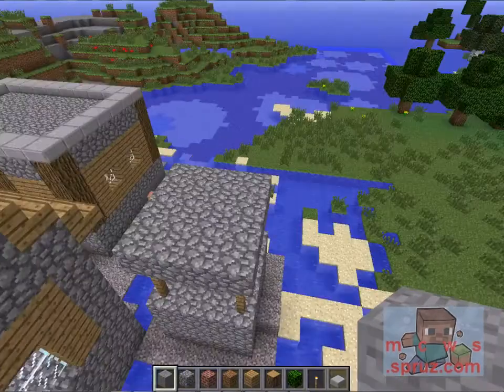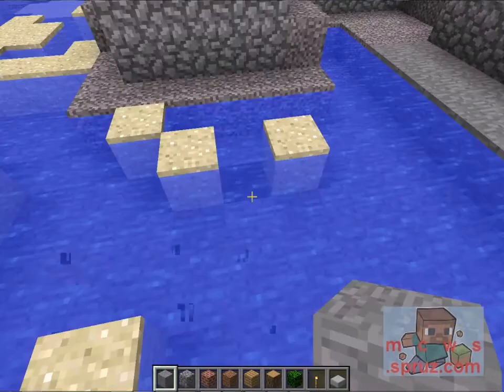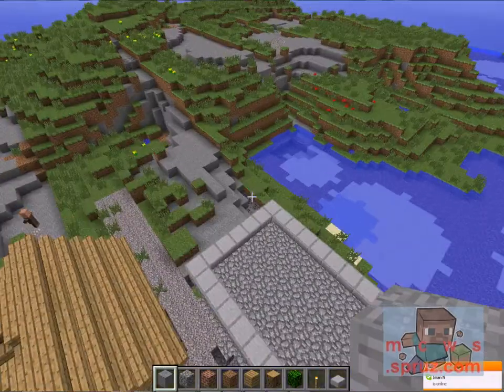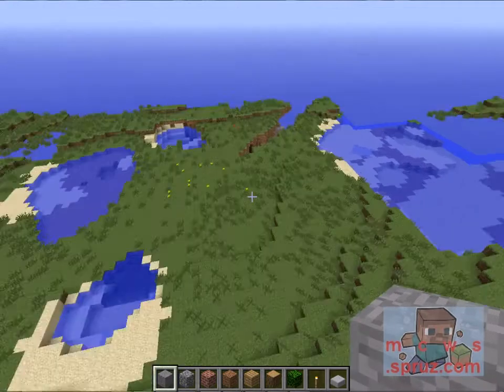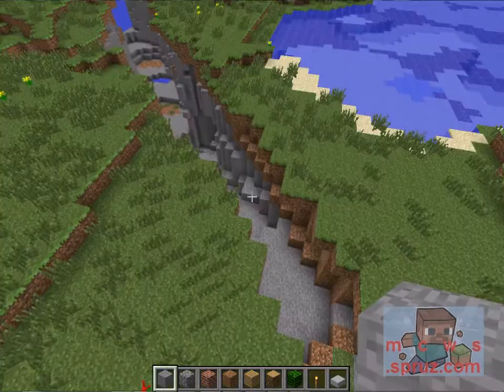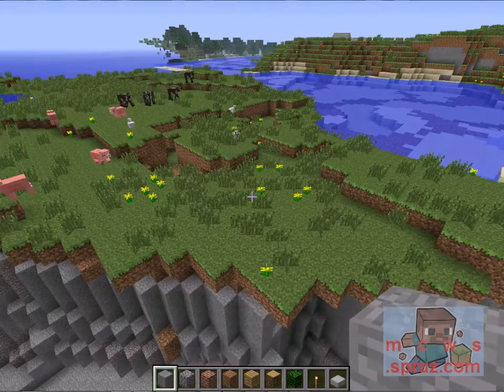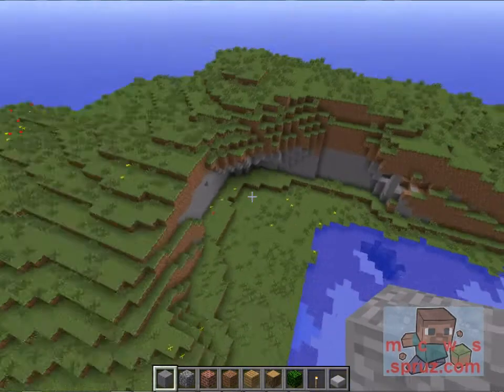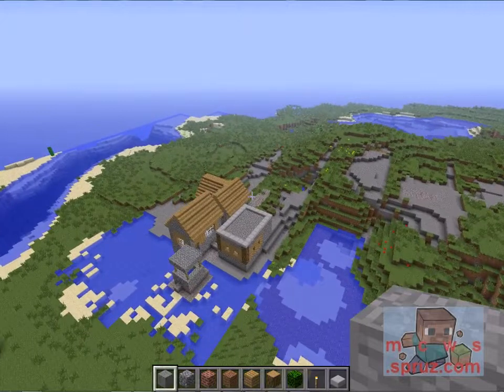1 Minute Minecraft Seeds - Broken Village 1.2.5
If you are interested in worlds or servers please head